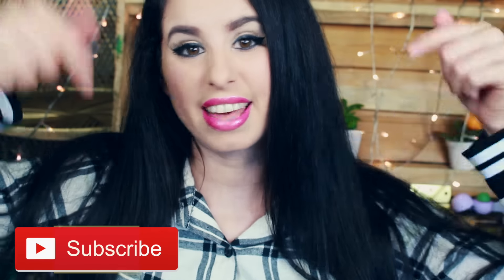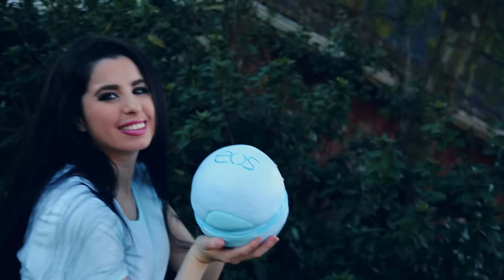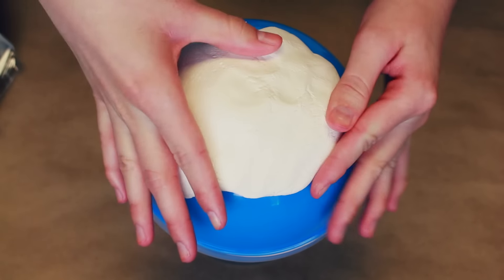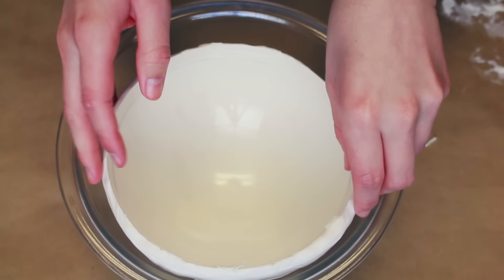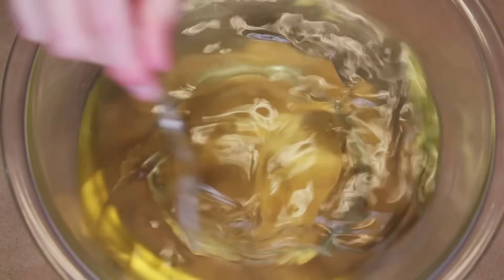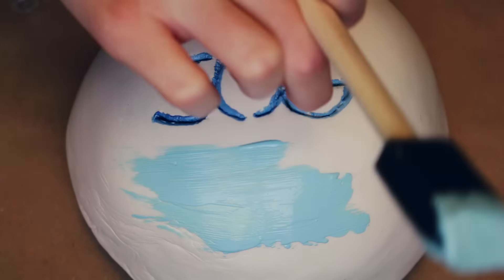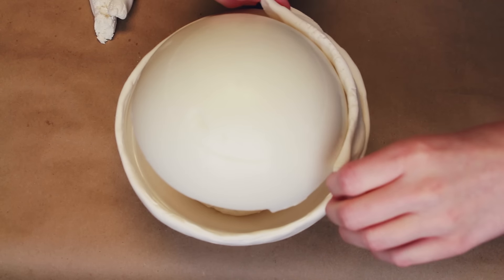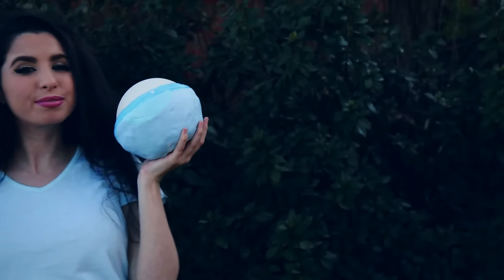DIY GIANT EOS Lip Balm! | How To Make The BIGGEST EOS In The World! | GIGANTIC EOS! | Grande EOS!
Sign up with Ebates to receive $10 FREE CASH just for signing up with my link!

*What is Ebates? Ebates is a cash back site that retailers pay to advertise their company. In return ebates makes the money from these retailers then passes it along to the customers who buy from their website. It's super simple and it makes sense right? Start earning cash back from all of your online shopping now by using the link above. Happy shopping!!

GUESS WHAT!? Another EOS video! Yay! I’m going to show you how to make the BIGGEST EOS Lip Balm in the WORLD! It’s actually easy to make and lots of fun for kids, teens and adults! This is a GRANDE, Large, BIG, Gigantic EOS Lip Balm!

We are trying to reach an all new HOLIDAY goal of 1,500,000 Glitter Critters! Can we make it by the end of the year? It would be the ultimate Christmas gift!

Music Creds:
Video Song: Passenger "Let Her Go" Cover By: Pop Goes Punk